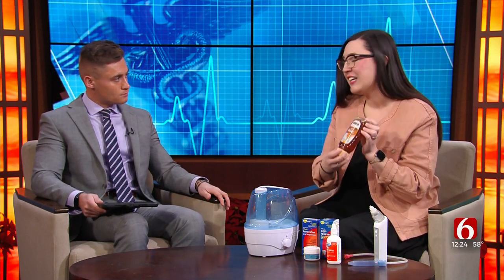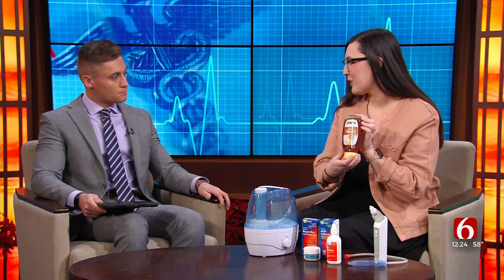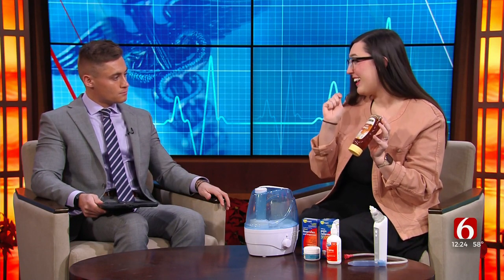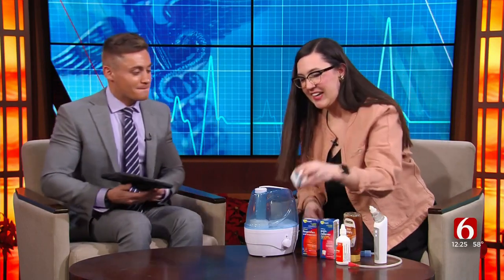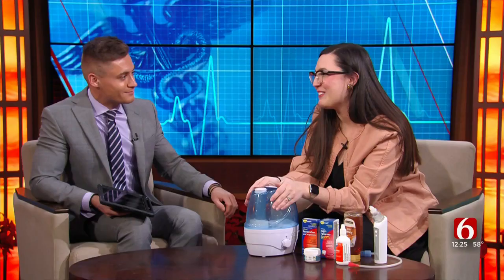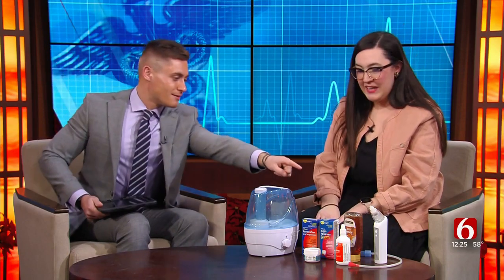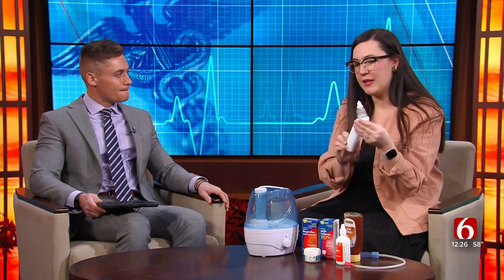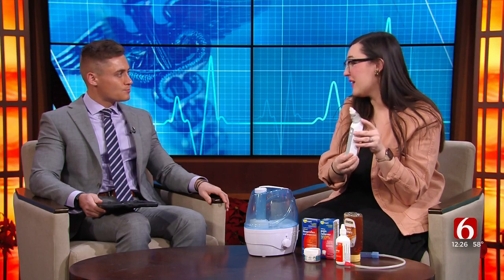Doctor On Call: Coughs, Colds, & Kids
The doctor is in! Pediatrician Dr. Courtney Sauls from Ascension Saint John Pediatric and Adolescent Medicine joined News On 6 at Noon to talk about coughs and colds. They seem to be running rampant right now, so we're talking about how to provide supportive care to sick kids.